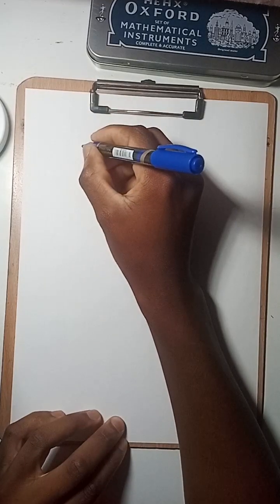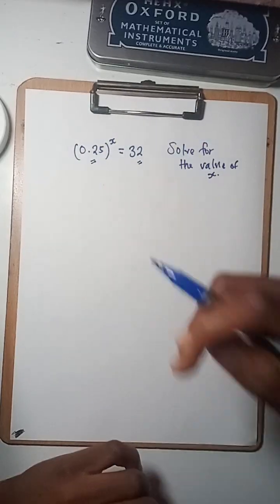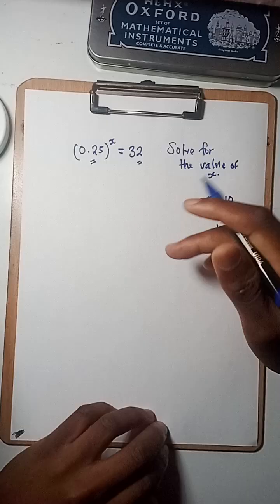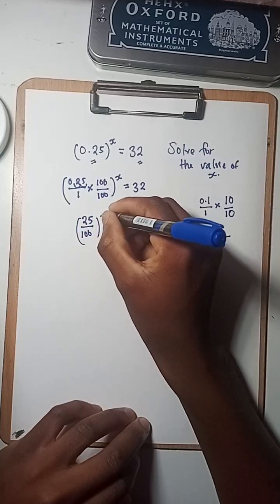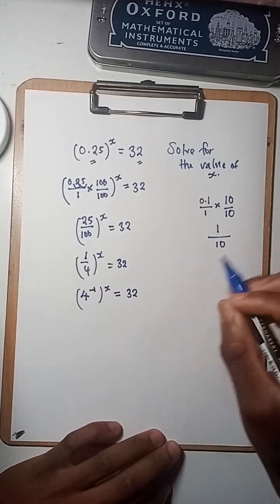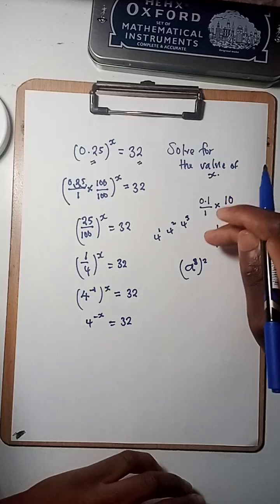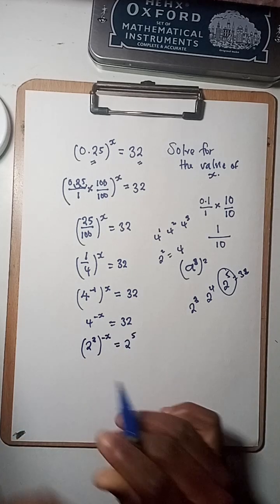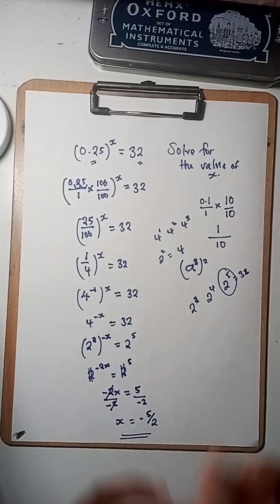INDICES. P1. SIMPLE AND SHORT EXPLANATION.